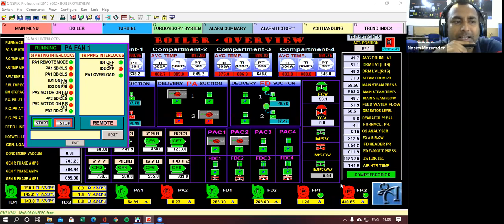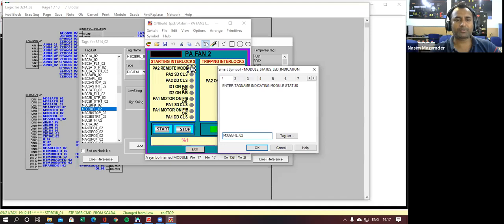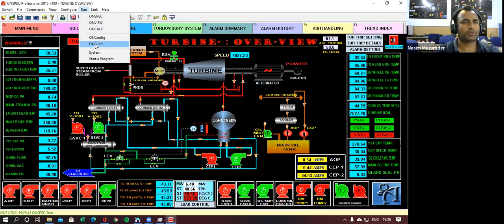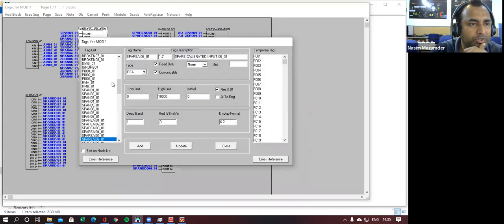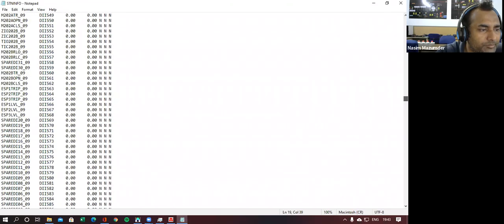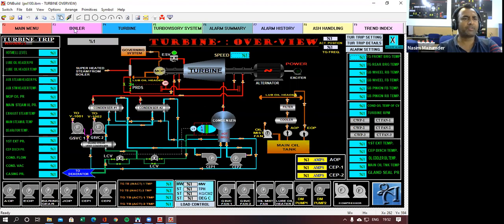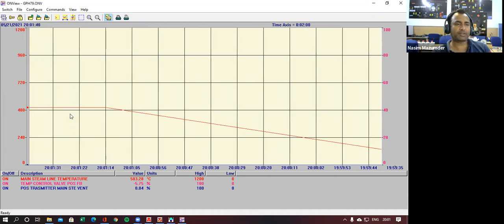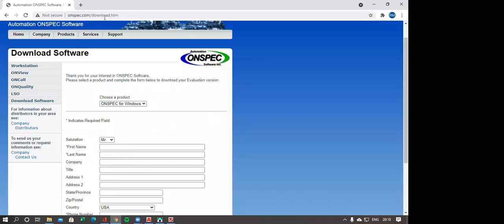plc scada tutorial for beginners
Lecture 8: Dt 21052021: SCADA configuration Live class